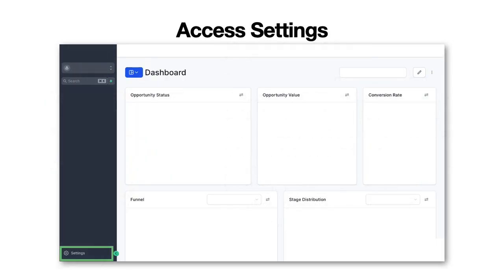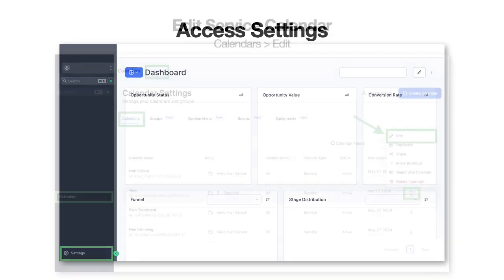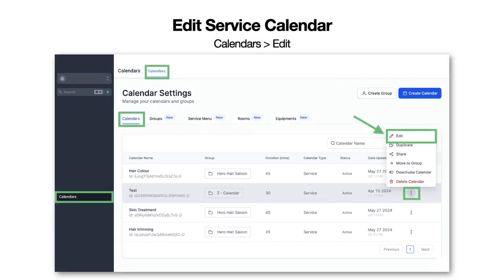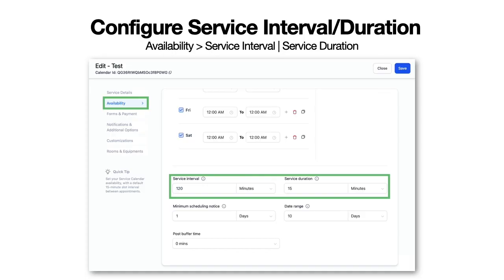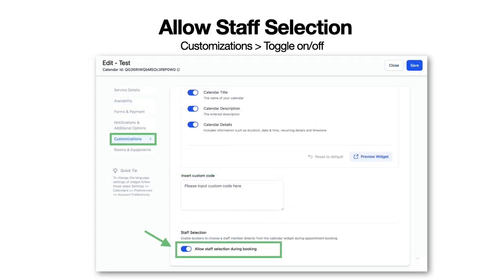How to Use Enhanced Service Calendar Customization to Enable Long and Custom Appointments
In this tutorial, we’ll introduce you to Enhanced Service Calendar Customization, a powerful update that brings greater flexibility and control to your service scheduling process. Whether you run a wellness center, salon, or coaching business, this feature allows you to fine-tune appointment durations and booking options—perfect for anything from short sessions to full-day packages.

*Why Enhanced Service Calendar Customization Matters:*
With this update, you can set custom time intervals, offer services that span up to 12 hours, and even choose whether clients can select specific staff members when booking. This creates a smoother, more professional scheduling experience that aligns with your business’s needs and customer expectations.

💡 *What is Enhanced Service Calendar Customization?* Explore how this feature gives you advanced options to tailor your calendar settings for longer and more complex service offerings.

🔍 *Why It Matters & How It Helps You:* Learn how flexible scheduling, improved booking interfaces, and staff selection controls enhance the overall client experience and increase your team’s efficiency.

📅 *How to Use Enhanced Service Calendar Customization:* Get step-by-step guidance on setting custom service durations, adjusting availability, and configuring the booking widget to match your specific business flow.

Zapiy’s scheduling tools are designed to support growing service-based businesses. With Enhanced Service Calendar Customization, you can offer a seamless booking experience that adapts to your services and strengthens client satisfaction.